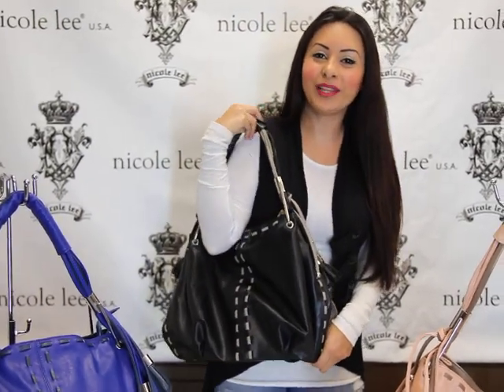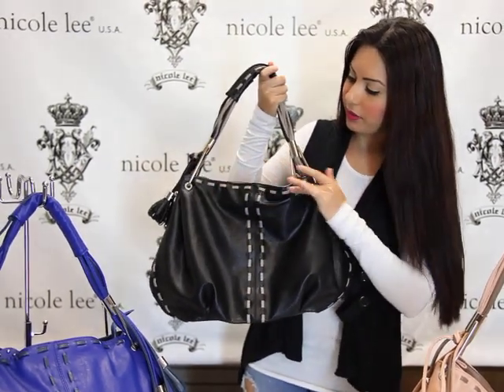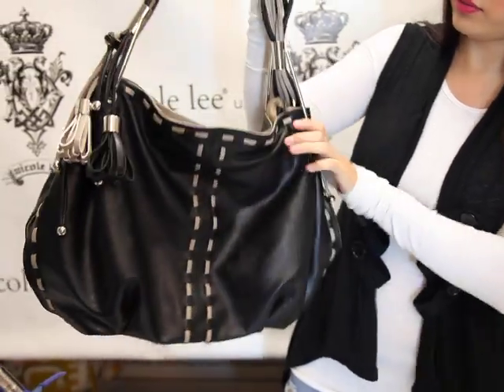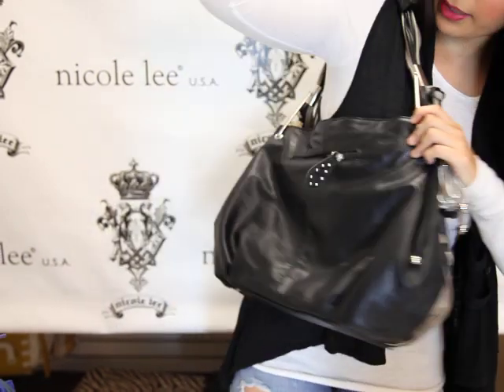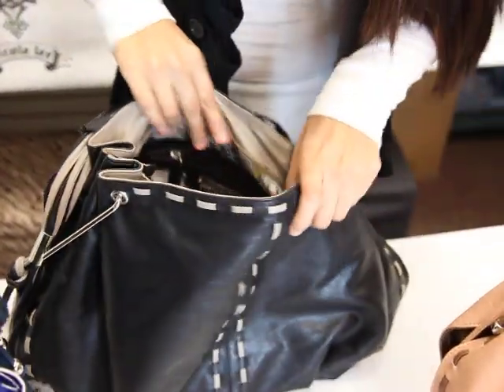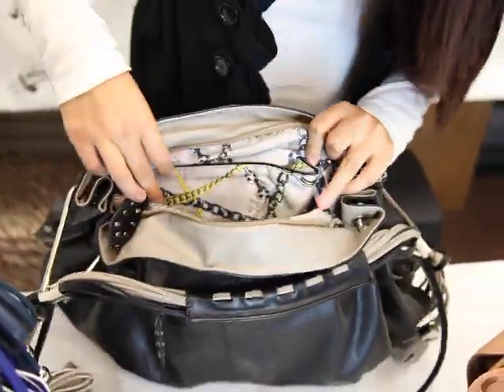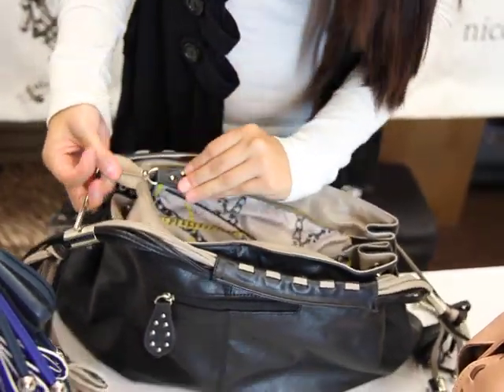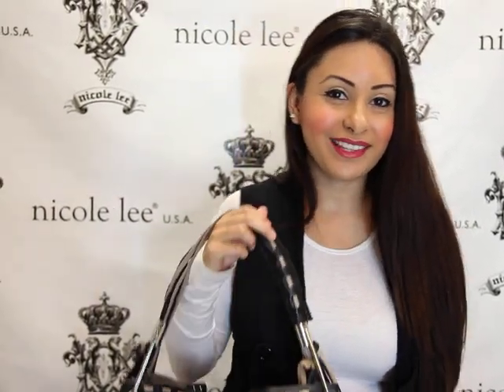Nicole Lee Handbag - P9975 SOFIA